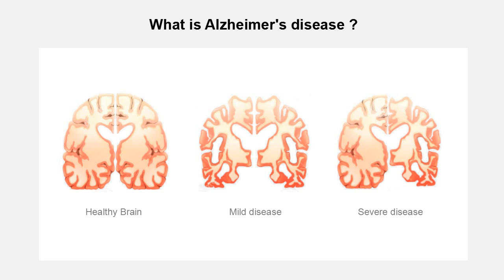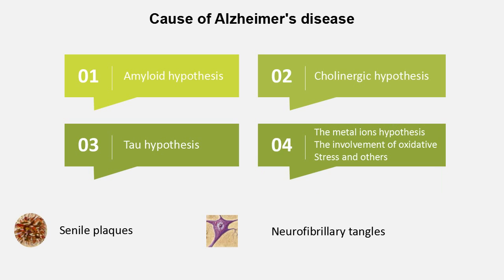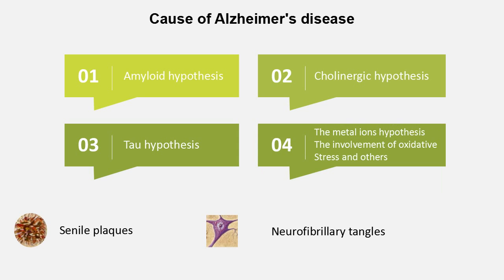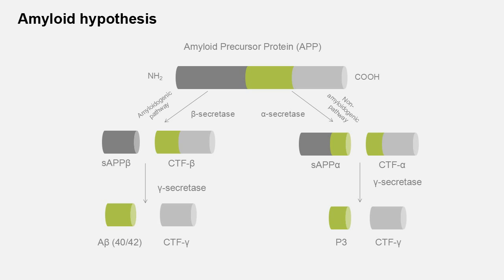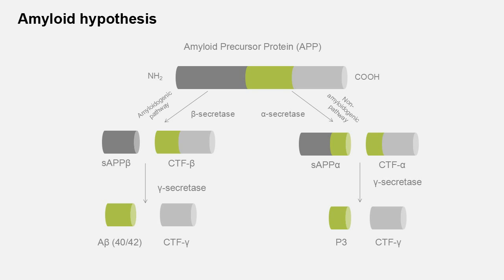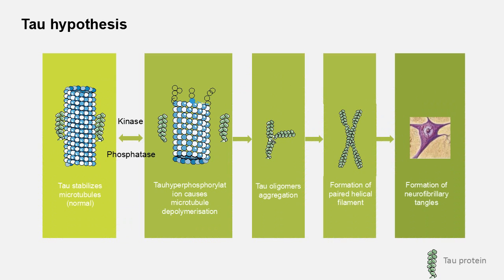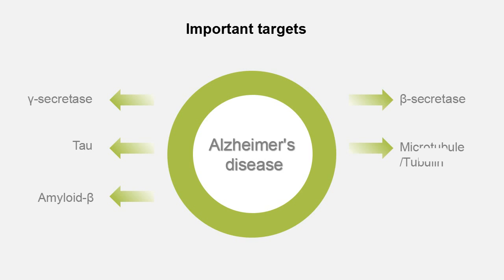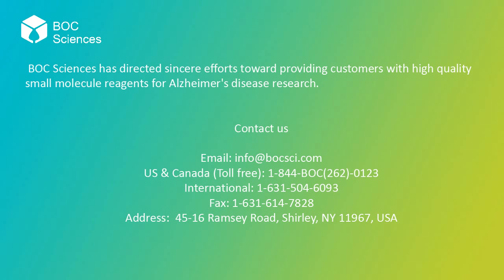Hypotheses and Research of Alzheimer's disease - BOC Sciences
There are numerous hypotheses regarding Alzheimer's disease's pathogenesis including formation and metabolic disorders of amyloid-β, cholinergic hypothesis, abnormal Tau protein phosphorylation, the metal ions hypothesis, the involvement of oxidative stress, and others. There are several important targets under research about Alzheimer's disease. They are β-secretase, γ-secretase, Tau, Amyloid-βand Microtubule/Tubulin. BOC Sciences has directed sincere efforts toward providing customers with high quality small molecule reagents for Alzheimer's disease research.